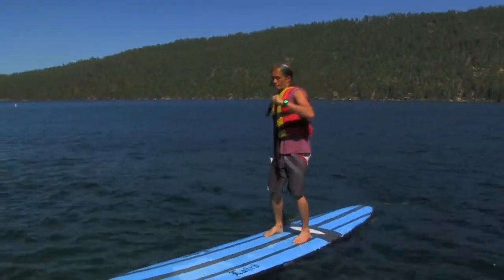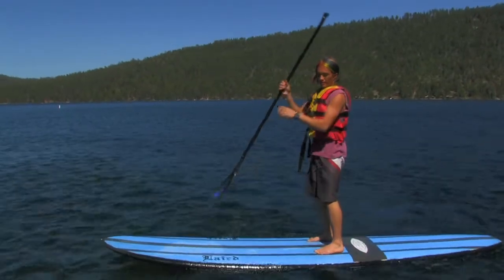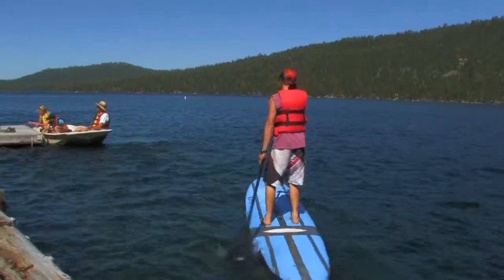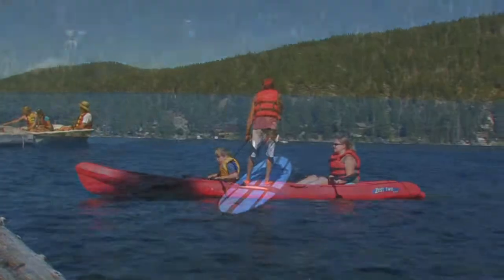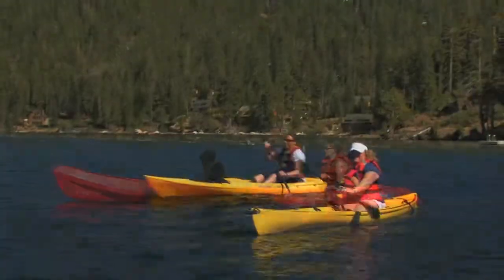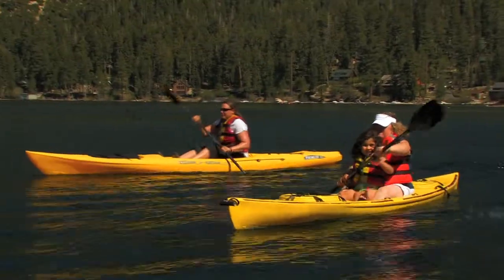The Stanford Sierra Boat Dock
Get more information on Stanford Sierra's boating options Meeting packages include use of our boat dock with kayaks, stand up paddle boards, peddle boats and sailboats in the spring or fall.